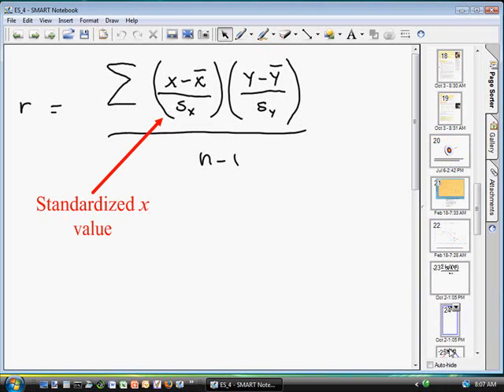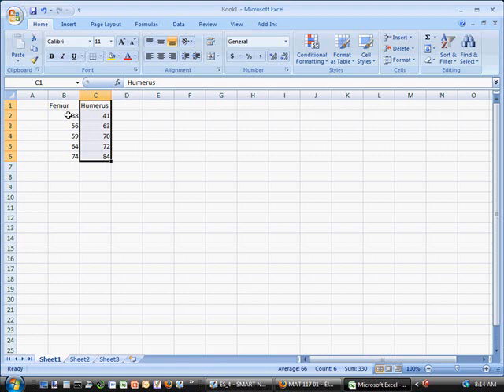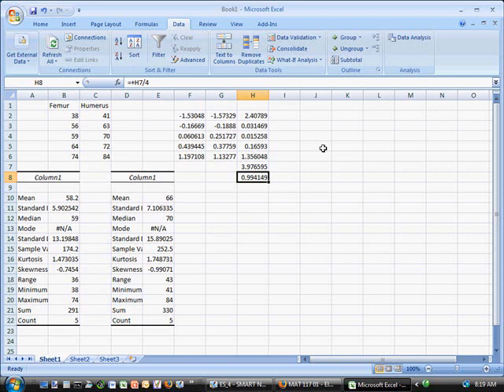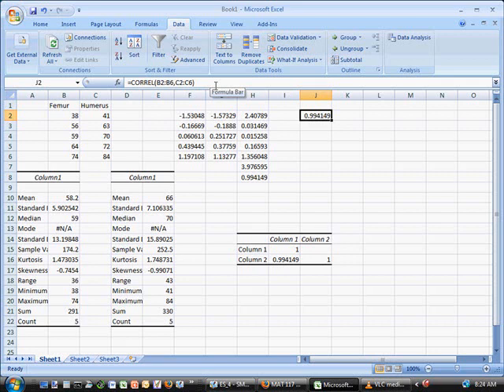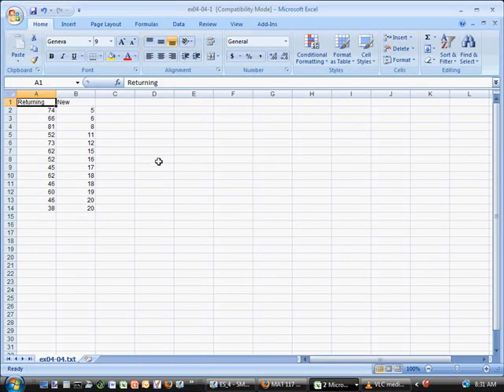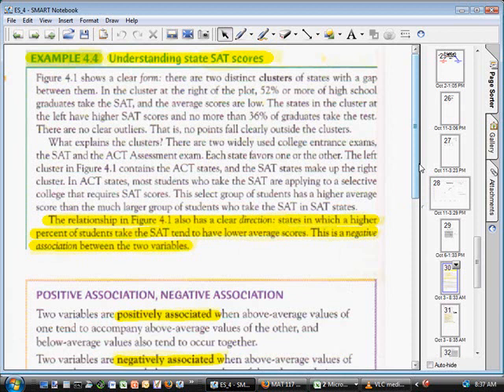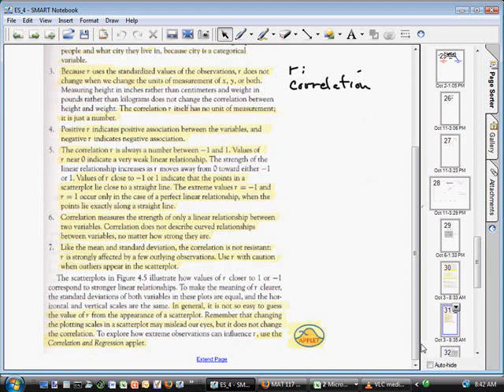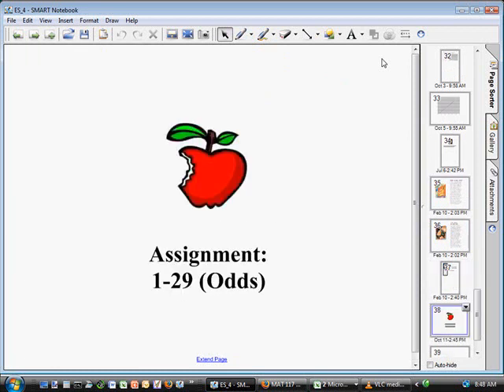Chapter 4 Day 2